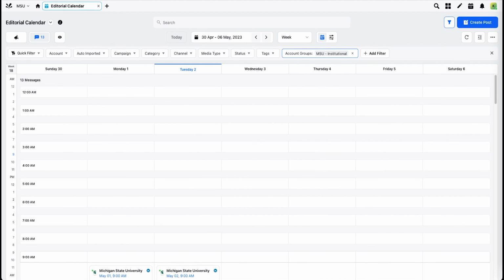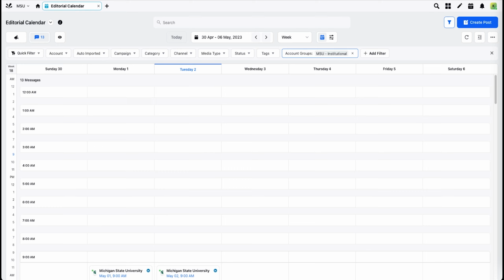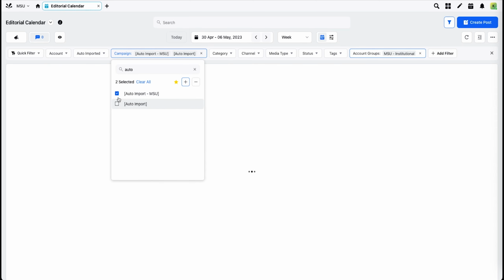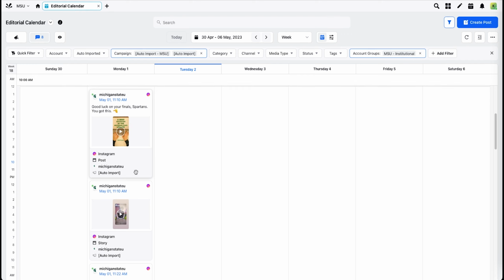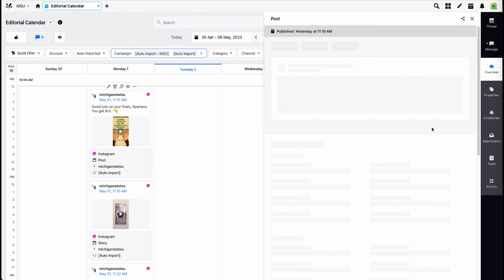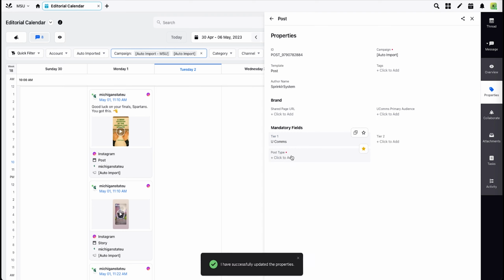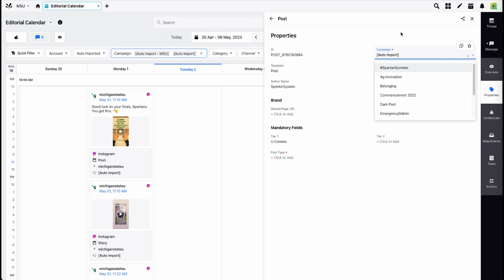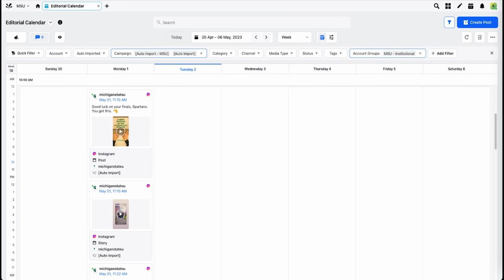Auto-Import Tagging Workflow - MSU Sprinklr Training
Learn how to use an easy workflow for adding custom field tags to social media posts that have auto-imported into MSU's Sprinklr enterprise social media management system. This enables quality reporting with more accurate data.